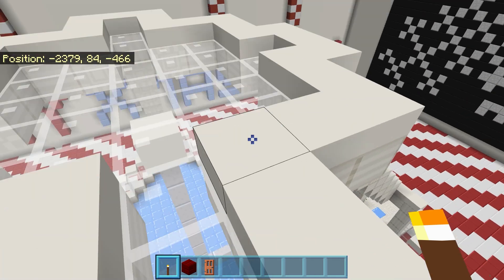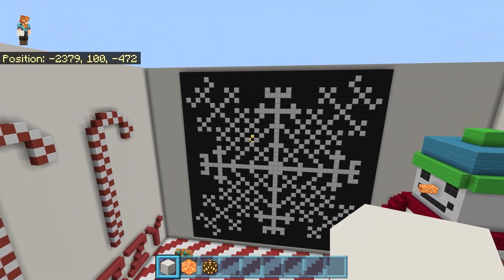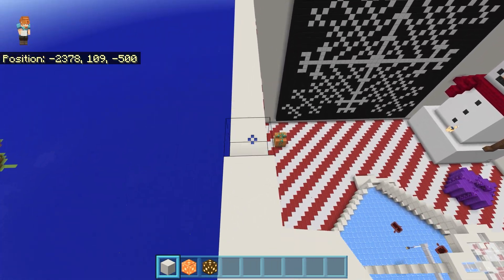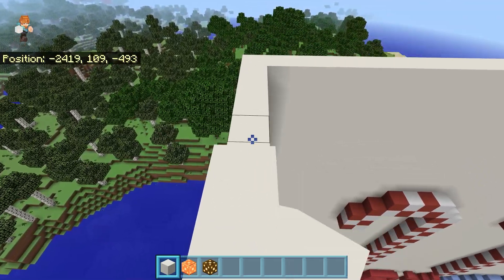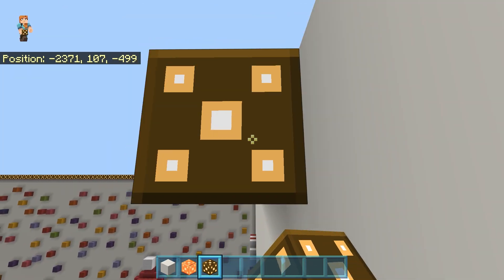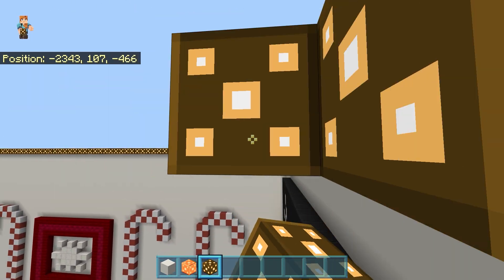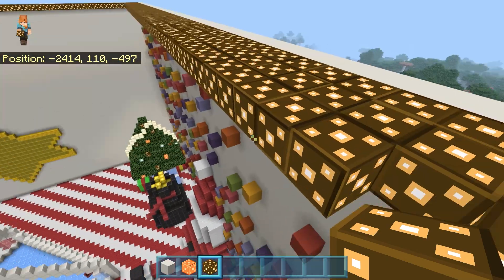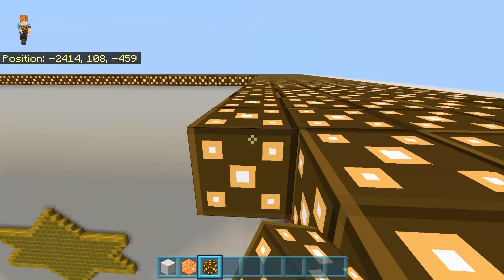Light it Up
Charity Amazon list *All items from this list will be donated to schools with kids from low socio-economic backgrounds, centre's that support disabled children and their families and food banks to hand out*